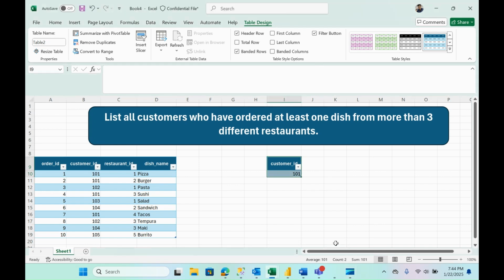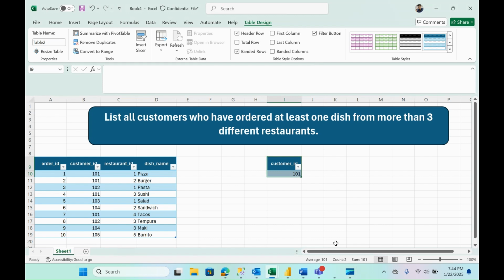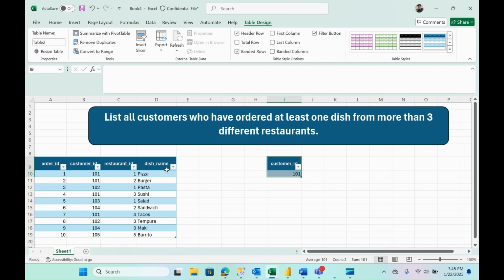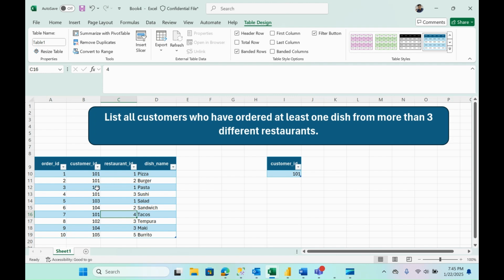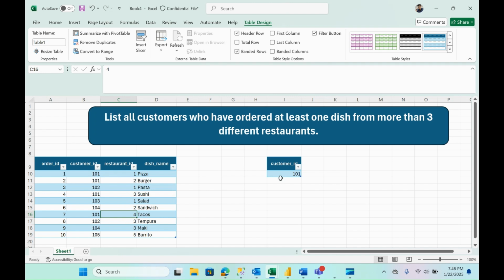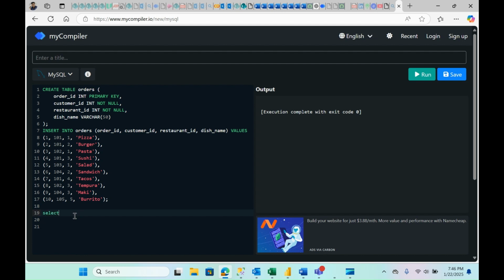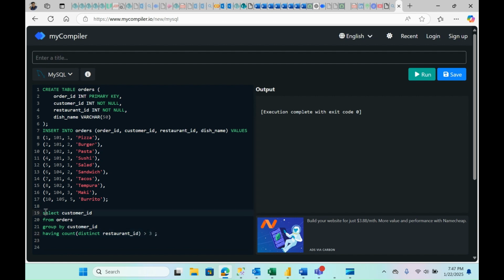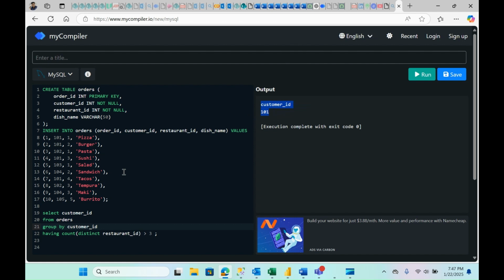SQL Interview Question || EASY || Zomato Interview Question || Data Analyst || BI Analyst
SQL Script :

    customer_id INT NOT NULL,
    restaurant_id INT NOT NULL,
    dish_name VARCHAR(50)
INSERT INTO orders (order_id, customer_id, restaurant_id, dish_name) VALUES
(1, 101, 1, 'Pizza'),
(2, 101, 2, 'Burger'),
(3, 102, 1, 'Pasta'),
(4, 101, 3, 'Sushi'),
(5, 103, 1, 'Salad'),
(6, 104, 2, 'Sandwich'),
(7, 101, 4, 'Tacos'),
(8, 102, 3, 'Tempura'),
(9, 104, 3, 'Maki'),
(10, 105, 5, 'Burrito');